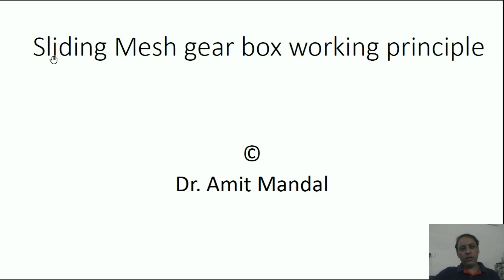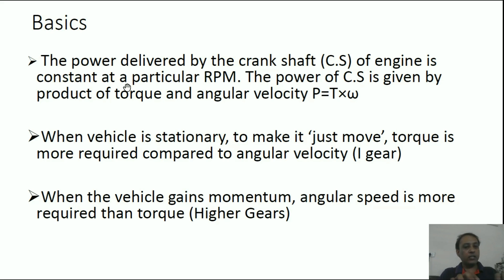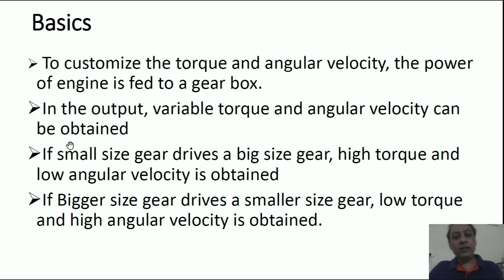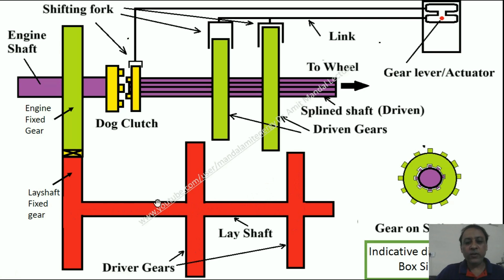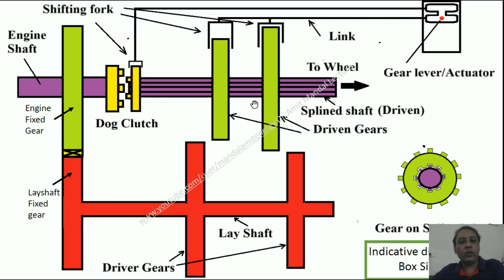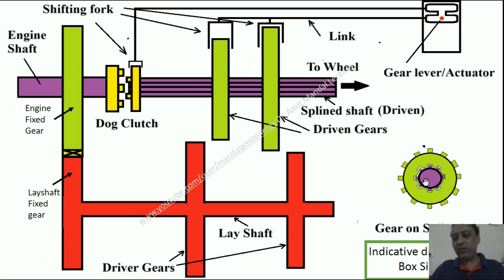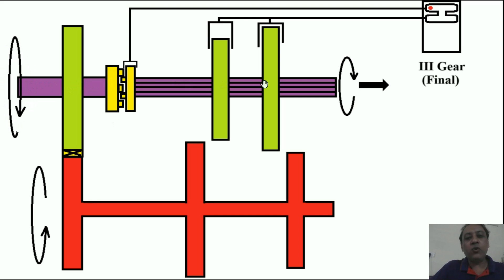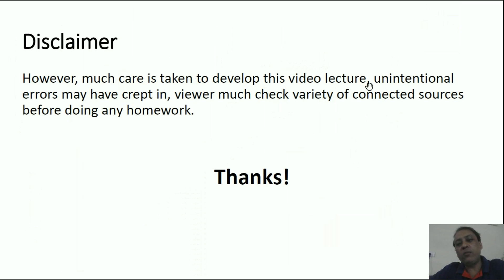Sliding mesh gear box explained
Sliding mesh gear box explained with animation
Dr. Amit Mandal